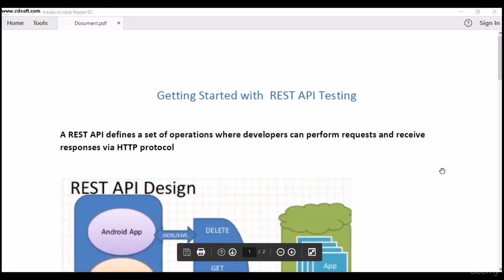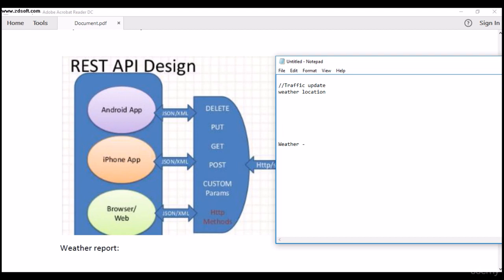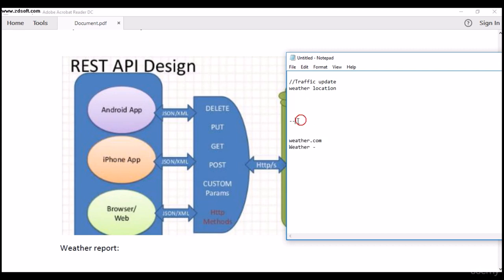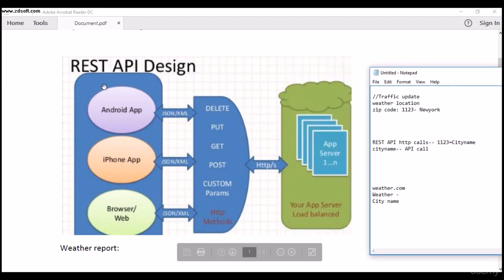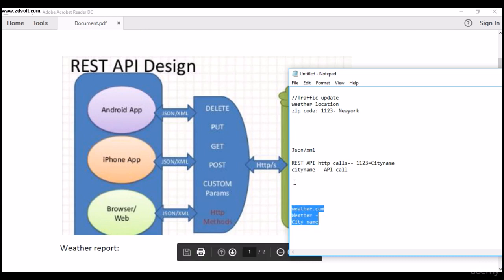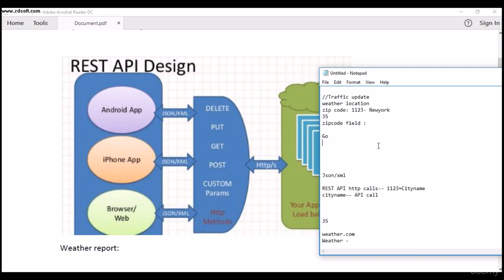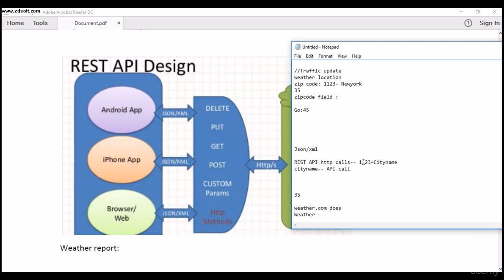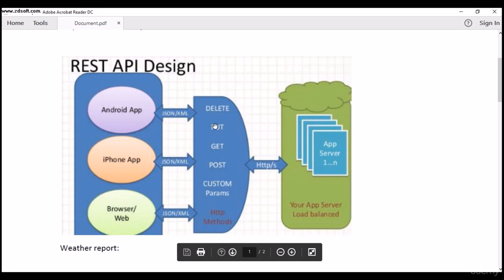REST API Automation testing from scratch-(Rest Assured java) : Introduction to REST API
REST API Automation testing from scratch-(Rest Assured java)
Join the "Most popular  REST API course" - 3000+ students learning together with great collaboration"